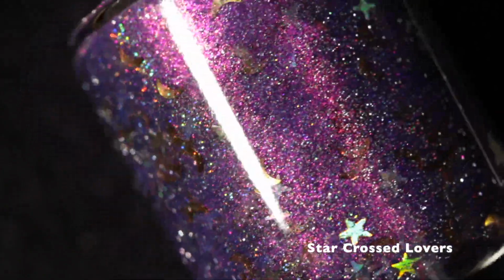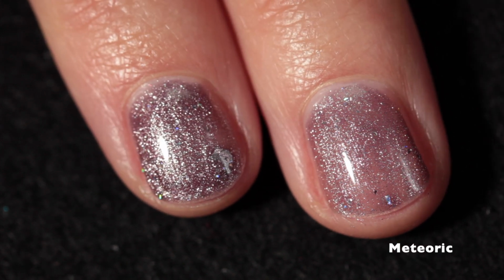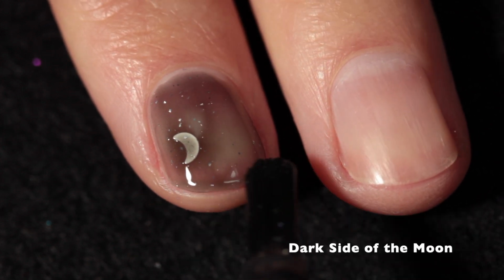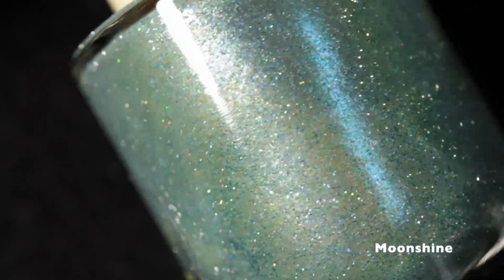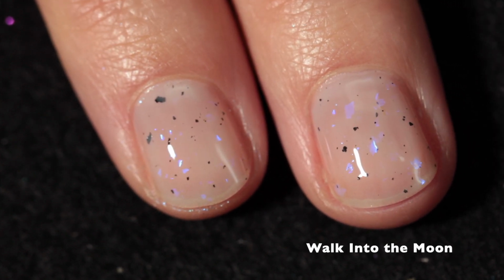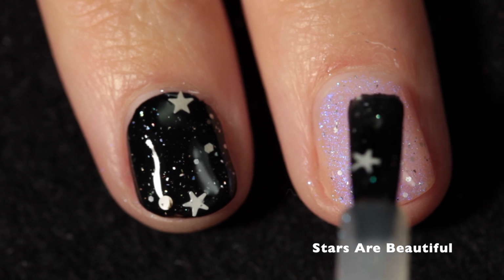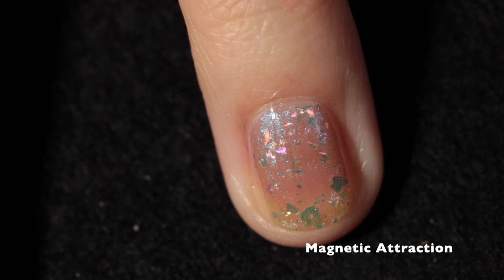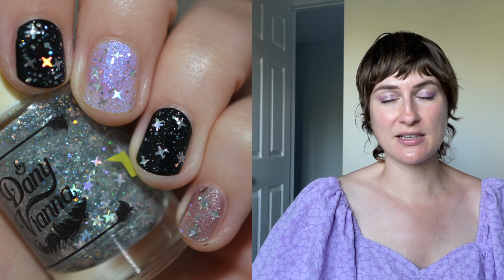Living for these glittery gorgeous polishes inspired by SPACE! Holo nail polish swatches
The By Dany Vianna Get Outta My Space Collection was inspired by Daniela's excitement for a PPU theme (Space) that generated too many ideas to pick one single shade so she released this collection of unreleased prototypes.

For this collection, we have 8 shades with a mix of shades that can be worn as toppers or on their own.

Other stockists:
- Femme Fatale
- Beauty in the Bottle

Free US Shipping over $75 USD and discounted international shipping over $75.

1) Save 10% at Cirque Colors using my affiliate code CAITLIN10 at checkout! (If you used my code CAITLINSWATCHES before, you can use my new code and get 10% off again!). Direct link with code

Top coat used: Cuticula Limitless Top Coat
Cuticula Quenched Glitter Top Coat